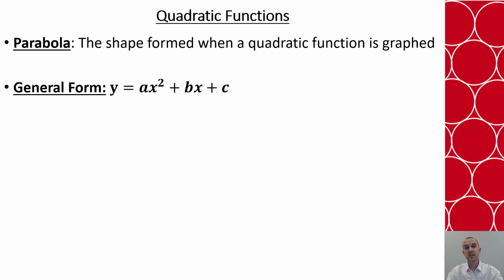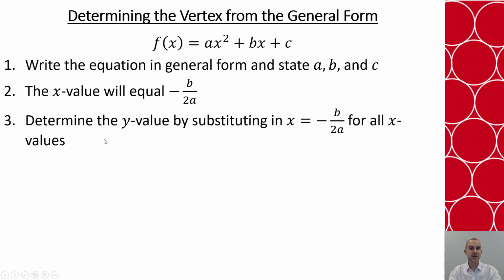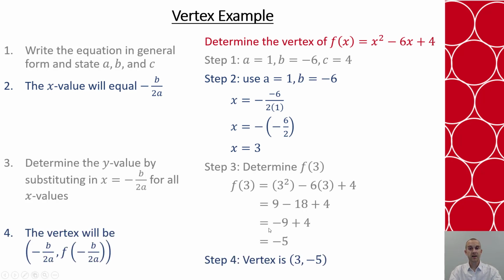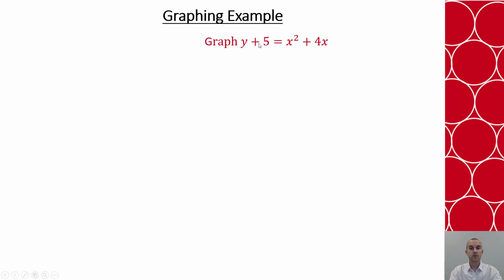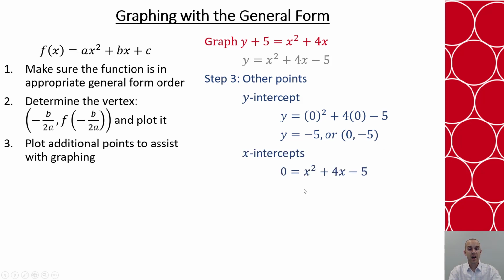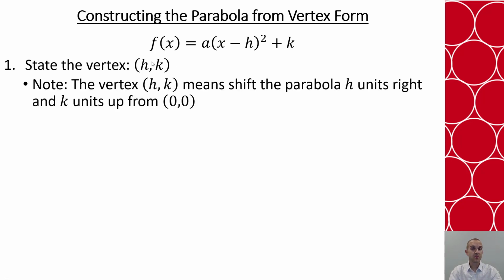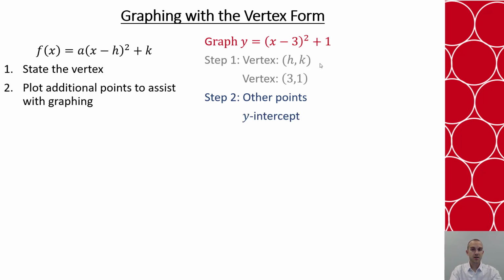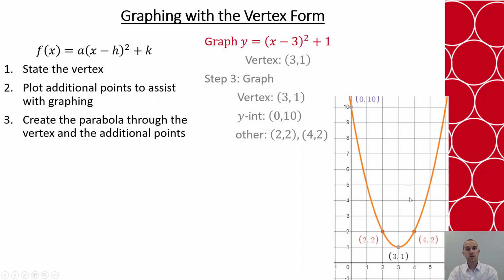Math 125 Quadratic Functions: Parabolas